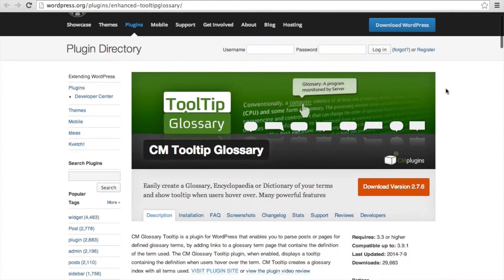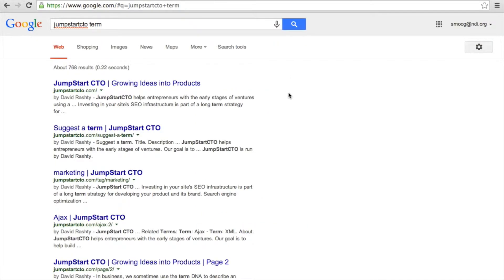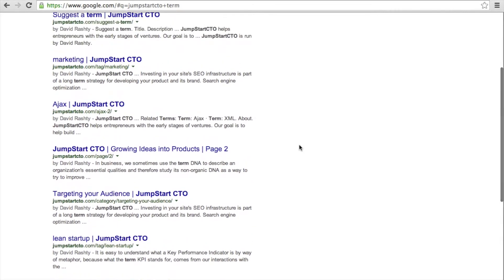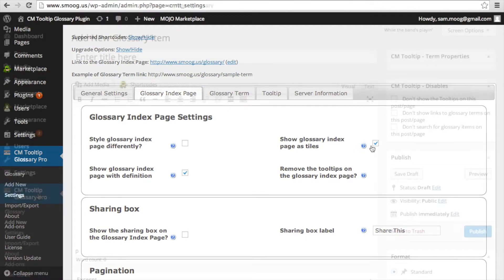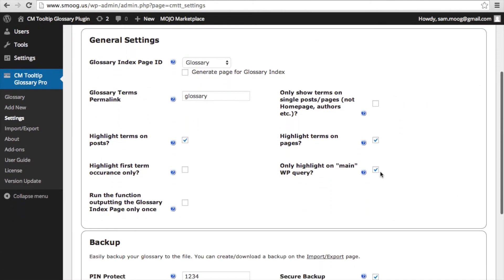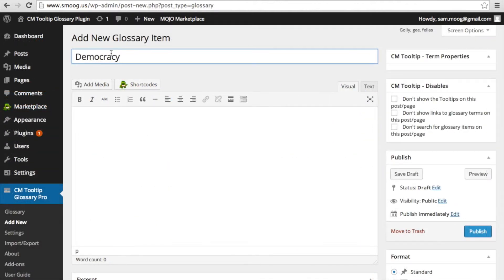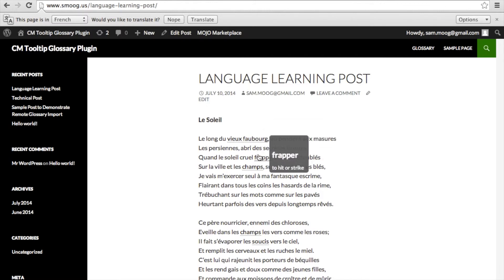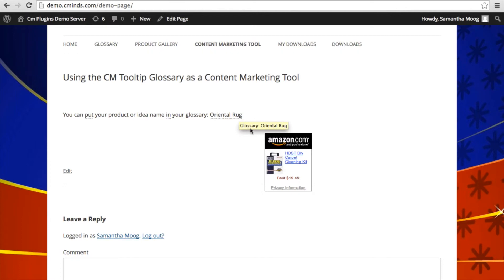A WordPress Plugin Tutorial On How To Improve Your Blog SEO with Tooltip Generated Internal Links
This Hand-On Tutorial for the Tooltip Glossary plugin for WordPress from CreativeMinds will show you how to build a glossary of terms on your WordPress website while creating hundreds of internal links to increase your website's SEO.

This instructional video also demonstrates several features that can be included such as synonyms, abbreviations, plural and singular terms. With the tooltip glossary plugin, you can quickly build a dictionary, encyclopedia, wiki, online library, or glossary page with popup tooltip info boxes with the best WordPress glossary plugin.

Once a glossary term has been added, each occurrence of the term will be highlighted in any page or post. Admin can easily embed images, audio, and video files on the term page and/or term tooltip content.

The glossary term pages are all linked together through a related terms mechanism and via the central index page. This helps to create a strong infrastructure that enhances your website's SEO by quickly and continuously building a network of internal links.